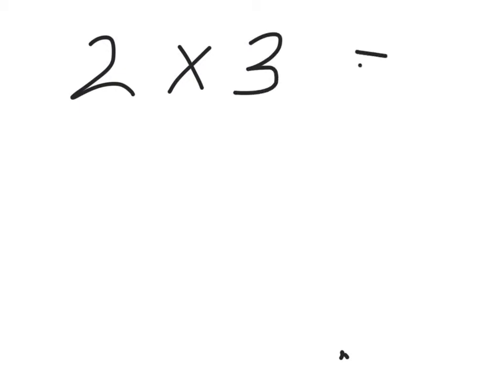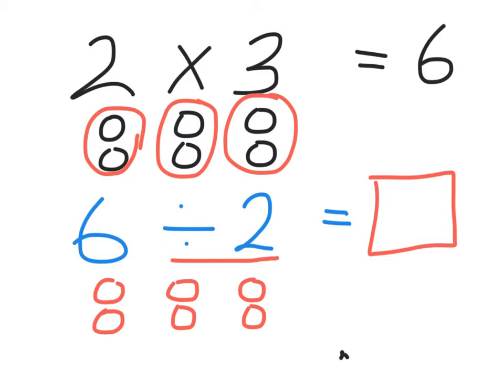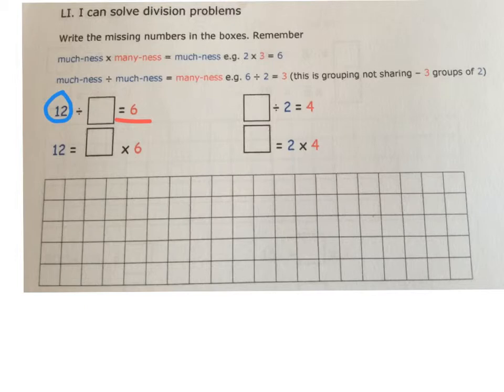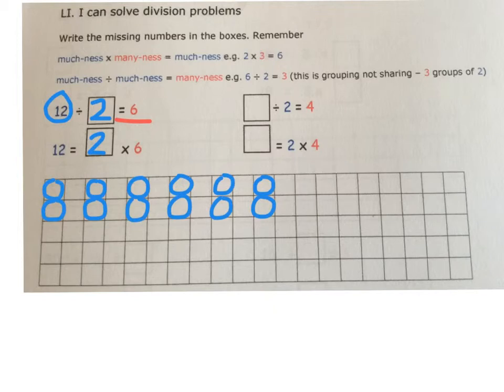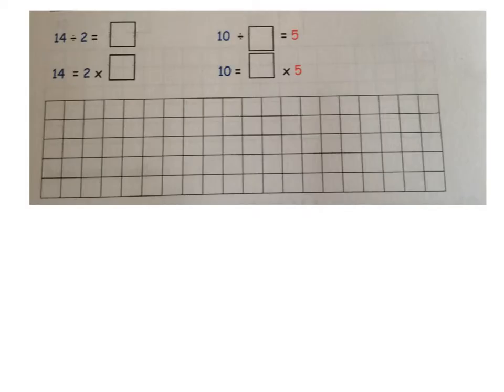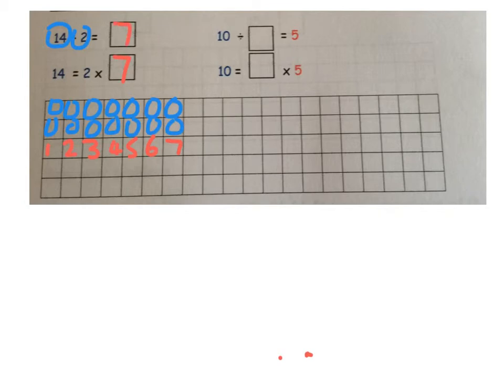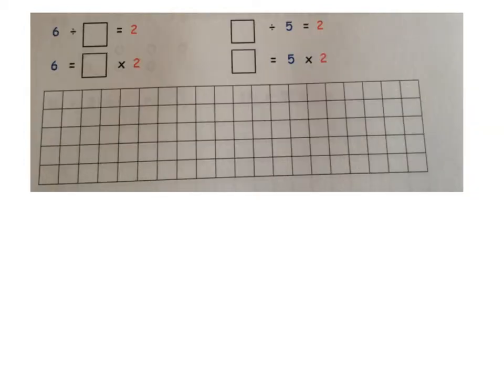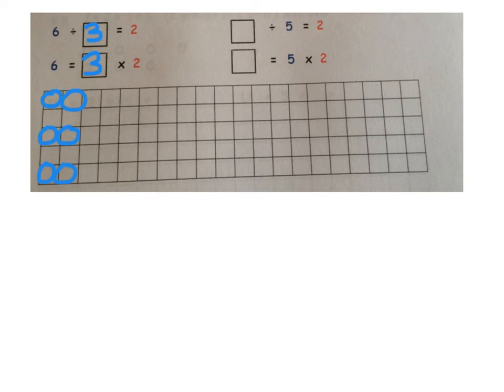Y2 missing number problems p1